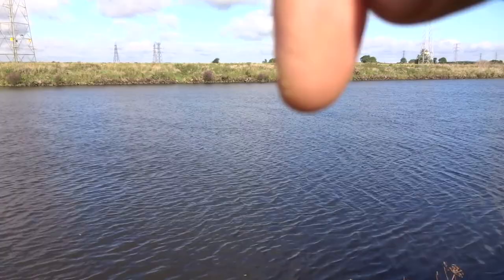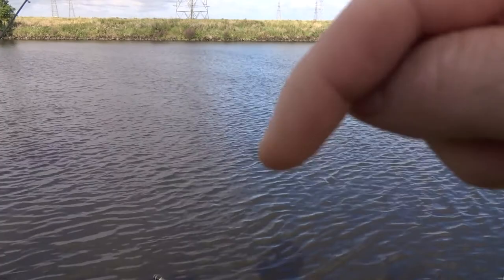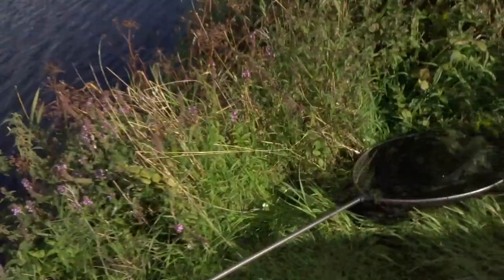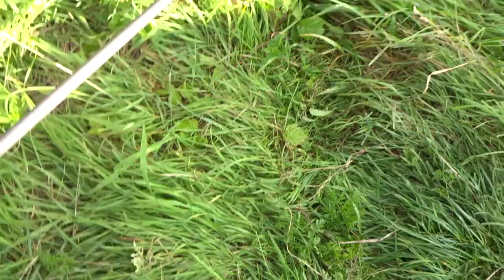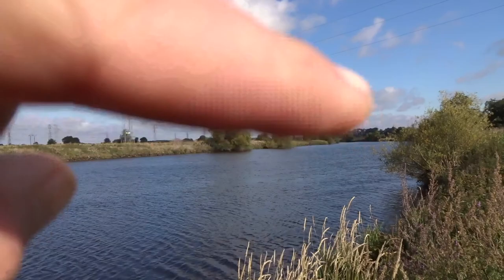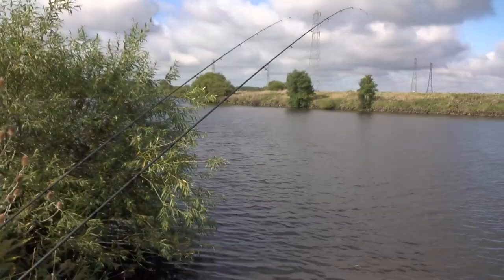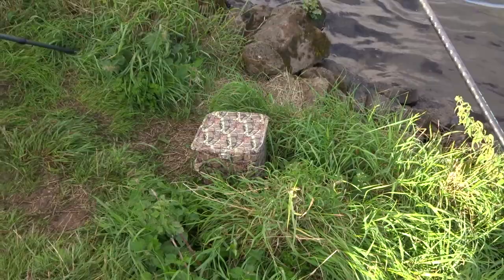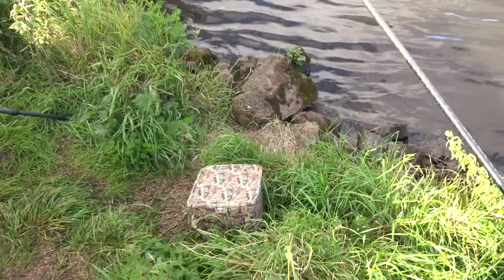Fishing the trent barbel and chub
Mark beevers around angler